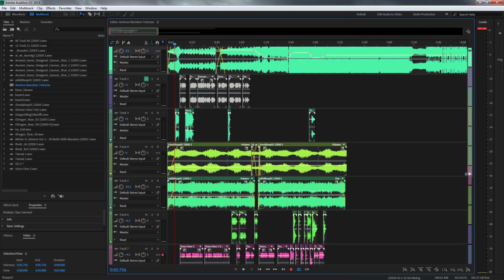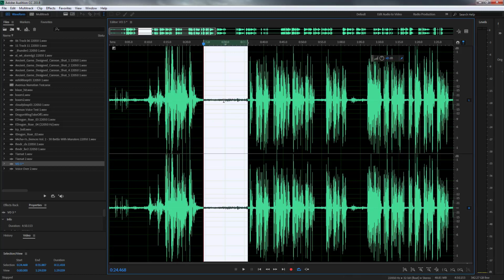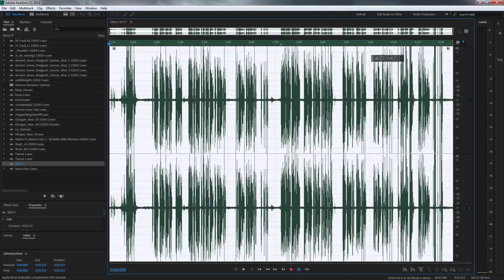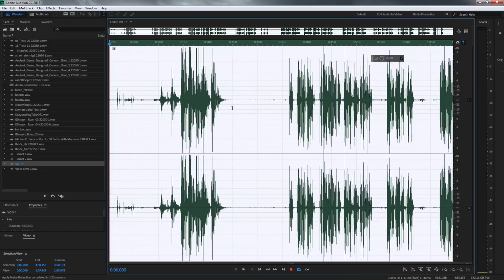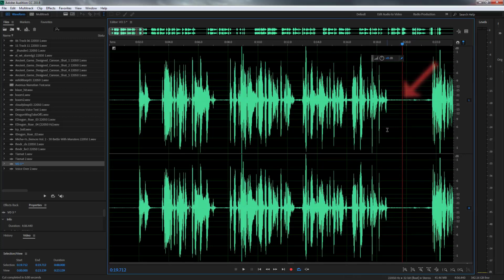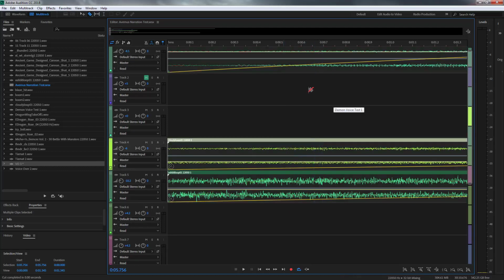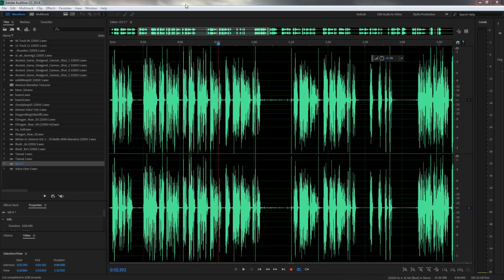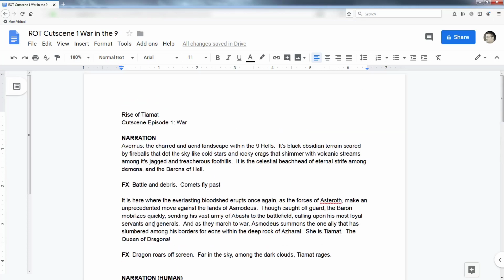Rise of Tiamat Prep Part 3: Cutscenes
This "prep video" is a little more exclusive to how I prepare my D&D sessions, but regardless, here is a quick look at an upcoming radio drama I'm preparing for a future session of Rise of Tiamat. This is still a work in progress, with much more to do, but...you get the idea.  The finished cutscene won't be released for another few weeks.  God willing...

Our newest version, “Paperbound Brawlers” just released on Nintendo Switch, March 8th 2019.  You can find the link below, and can see the official trailer and character work on my channel!